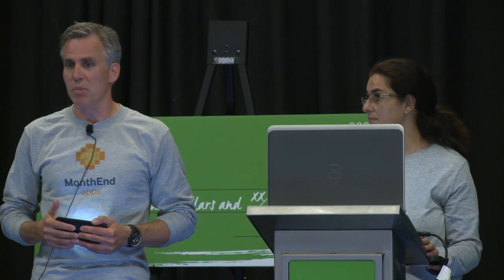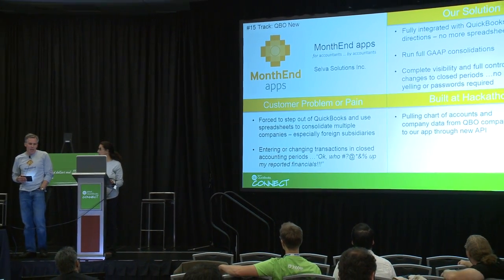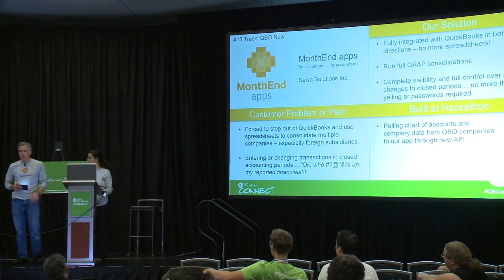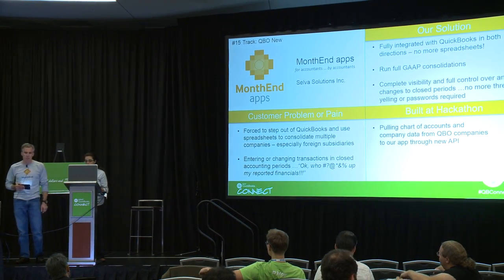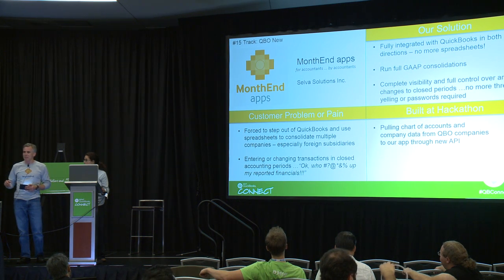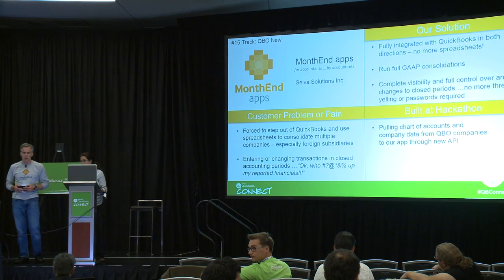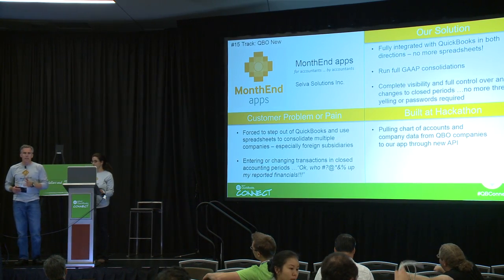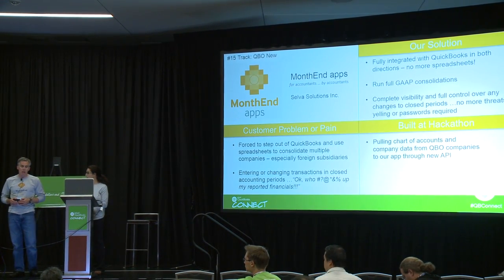15: QBC14 Hack Pitches: MonthEnd Apps by Selva Solutions